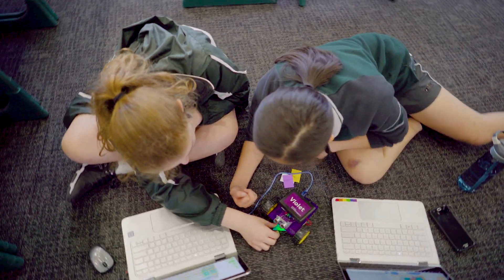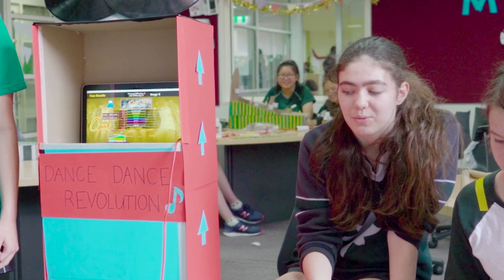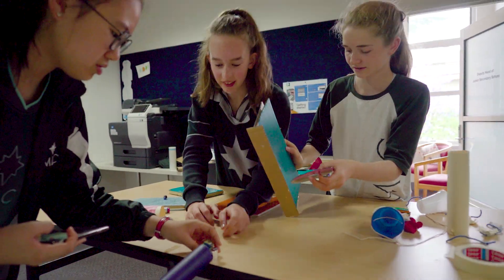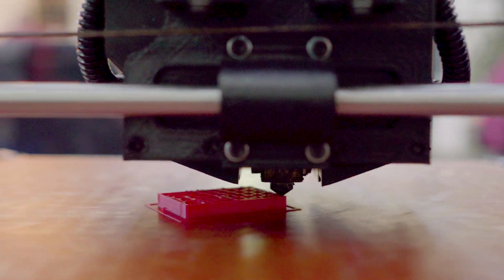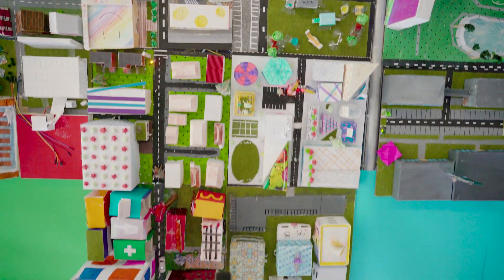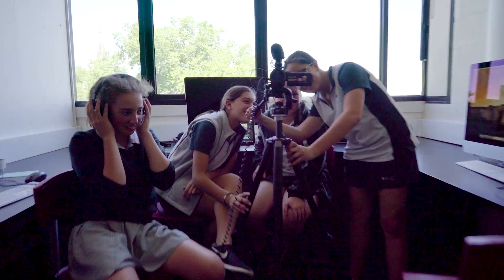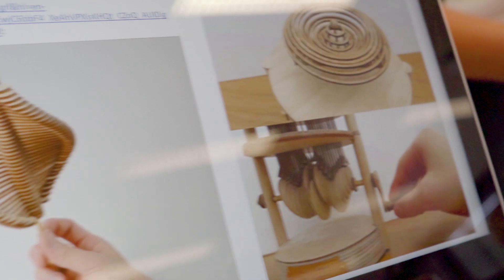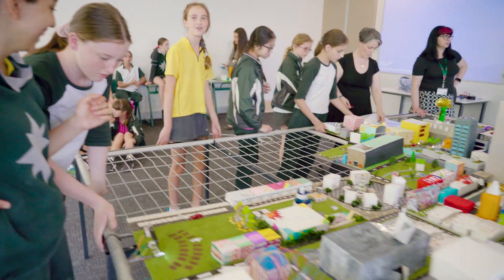MLC STEAM Week 2018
In Term 4 of 2018, Year 7s and 8s came together to participate in STEAM Week!